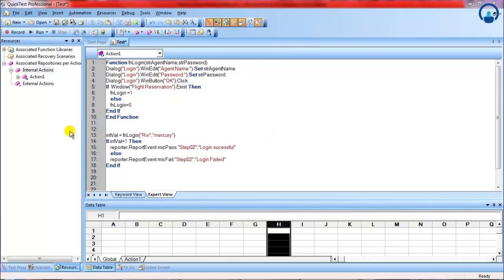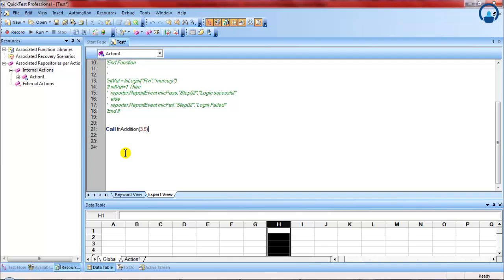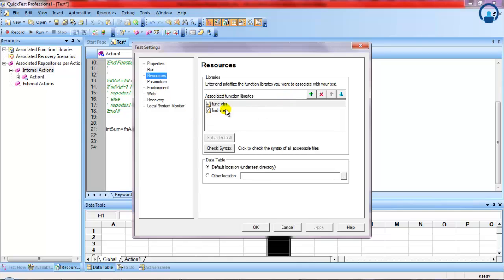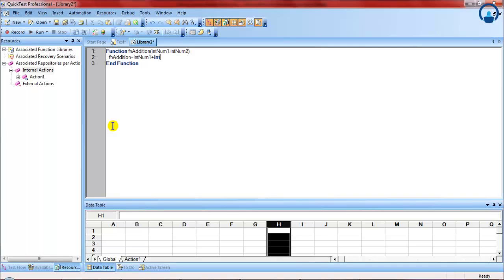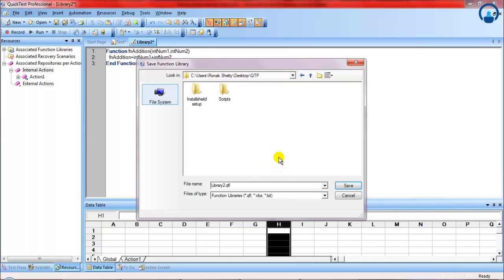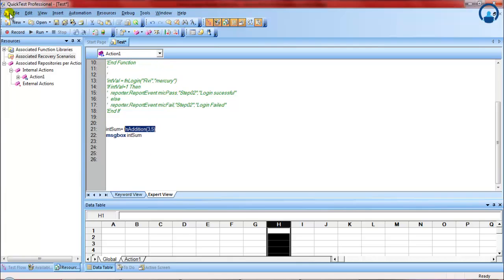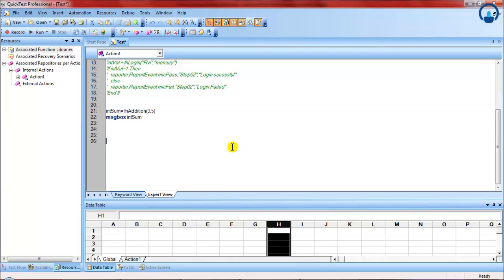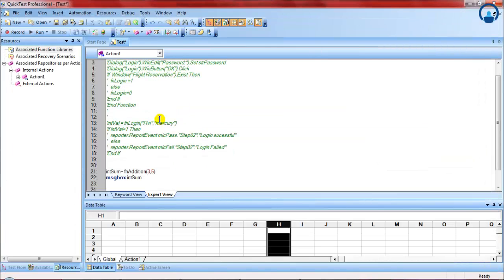QTP Tutorial 66 : QTP Functions Part 5 |QTP Tutorial for Beginners.